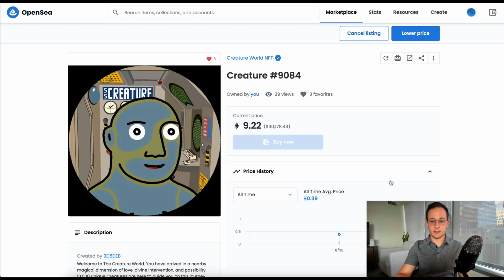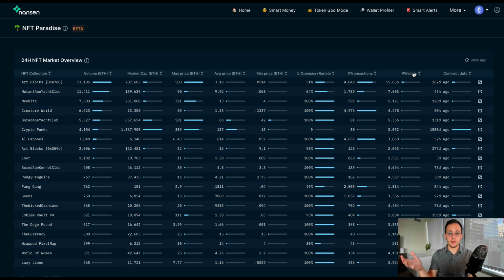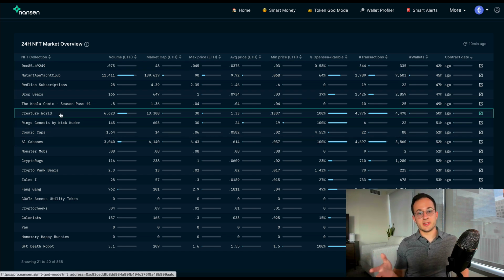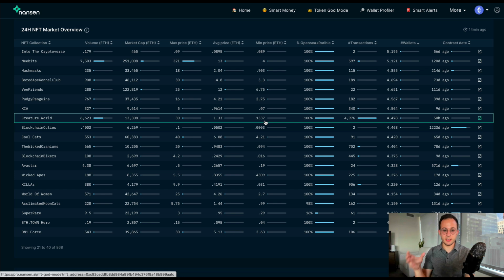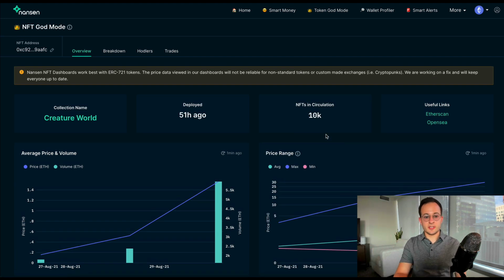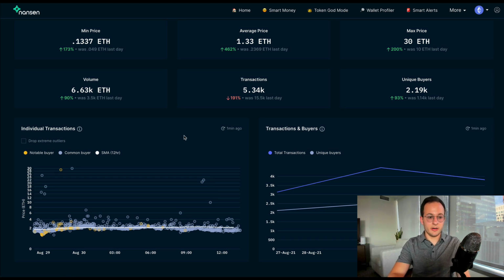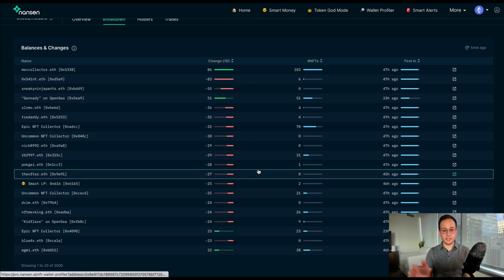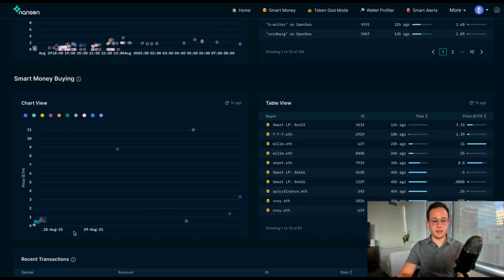Five ways to invest in the right NFTs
In this video, I show you how to use on-chain data to find and invest in the right NFT projects!

Timestamps
00:00 Intro
00:32 The NFT I purchased
01:13 Nansen dashboard
01:28 Outliers in the data
01:35 How to find new NFTs
02:01 Tracking NFT project volume
02:35 Follow the number of wallets
03:57 How price plays a factor
04:54 Know who is buying
06:02 Monitoring whale inflows/outflows
06:42 Follow experienced collectors